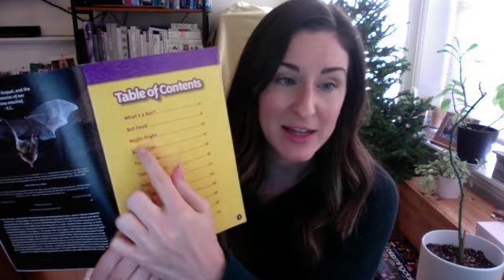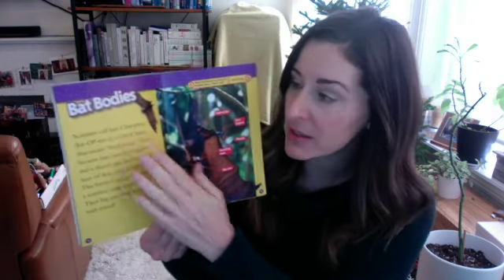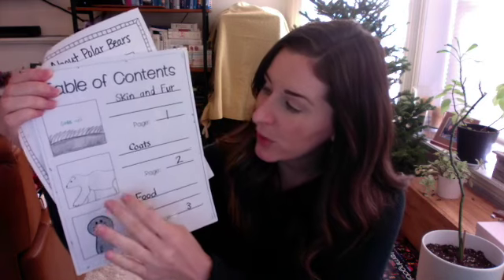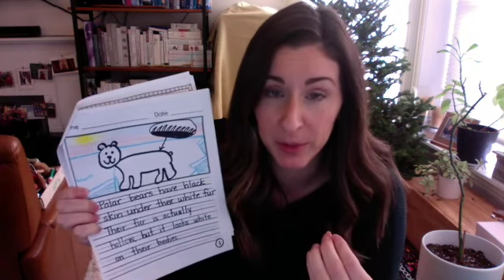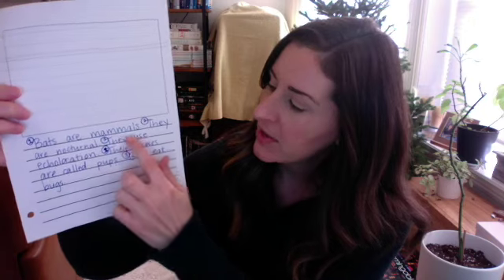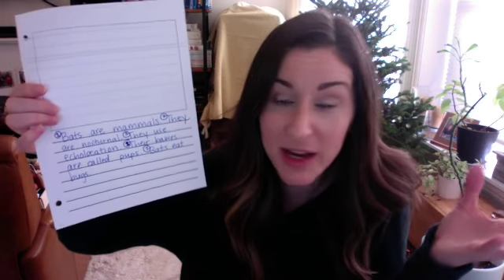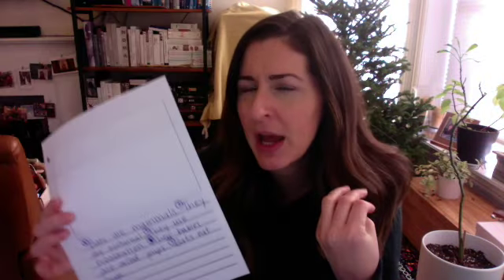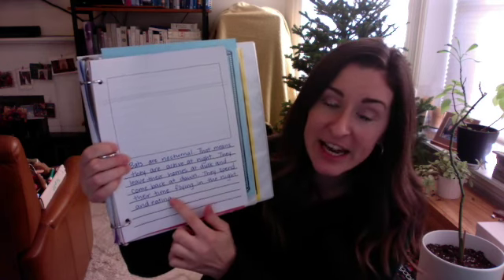Informational writing 3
This lesson is about looking at what other authors do. We also work on organizing our writing.